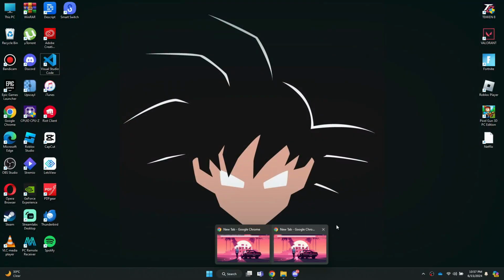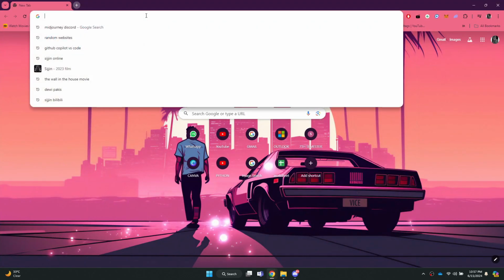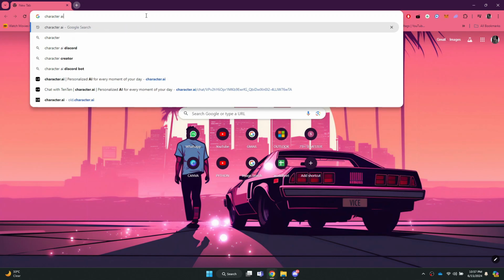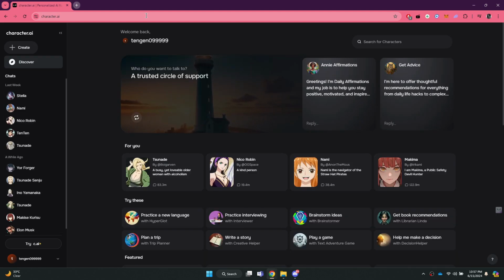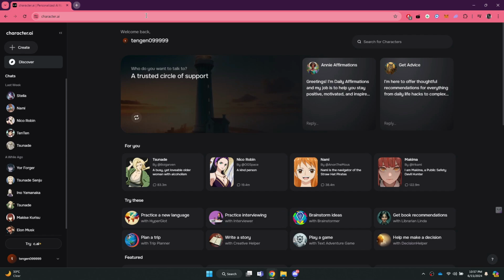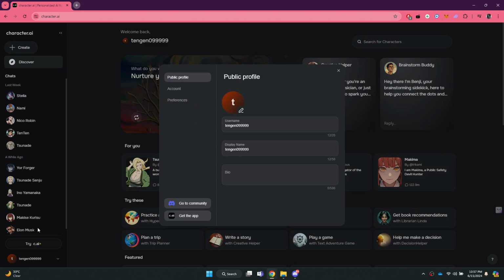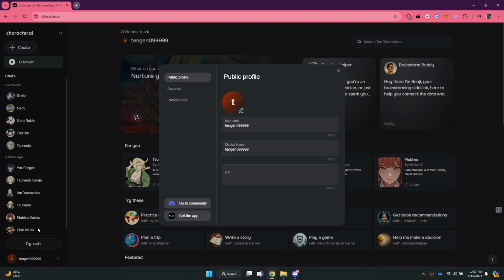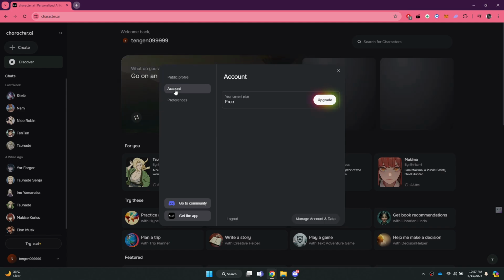Character AI Logout: How To Sign Out Character AI On PC (2025)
👉 In this tutorial video, I'll show you step-by-step how to sign out your character AI on your PC. Whether you're looking to switch accounts or simply log out for privacy reasons, I've got you covered. Let's get started!